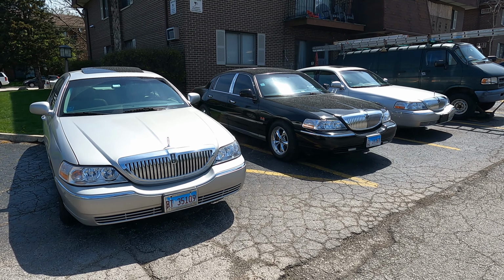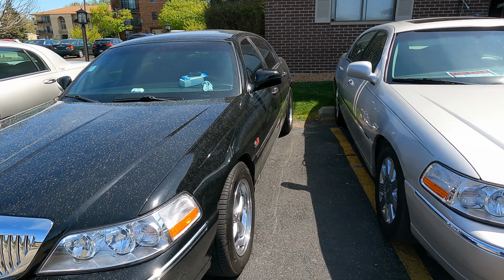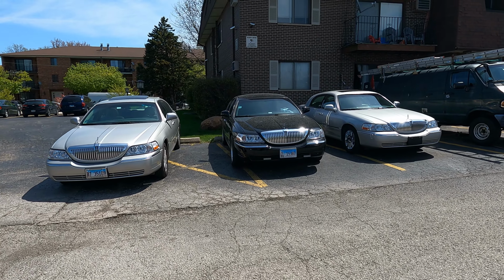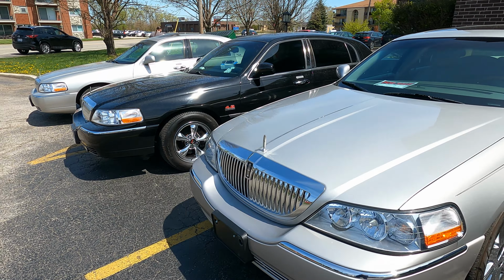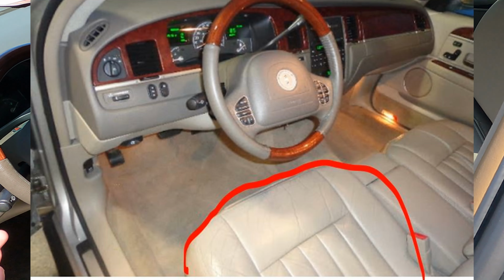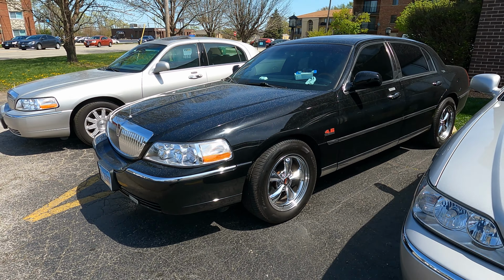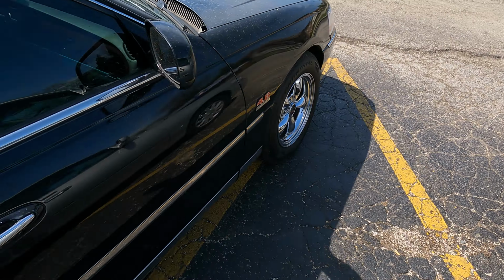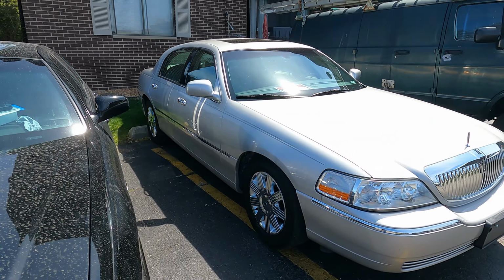Lincoln Town Car Guy Compares 2004 / 2006 / 2007 Lincoln Town Car Signature Limited + Ultimate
Let's explore the subtle differences between 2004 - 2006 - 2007 Lincoln Town Cars with Signature Limited and Ultimate trims.
Not a lot of difference, but it's the little things that make a difference. These 3 fine examples were filmed independently so check out other videos on the channel for in depth reviews.